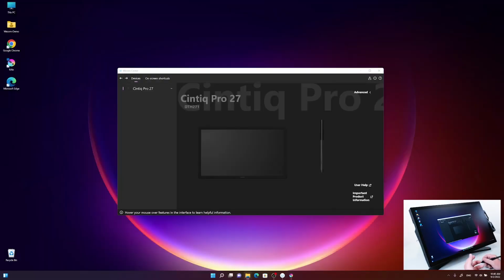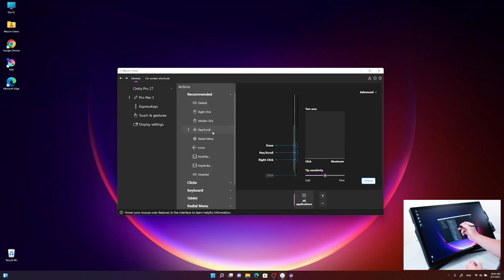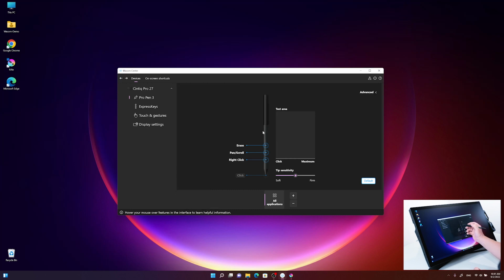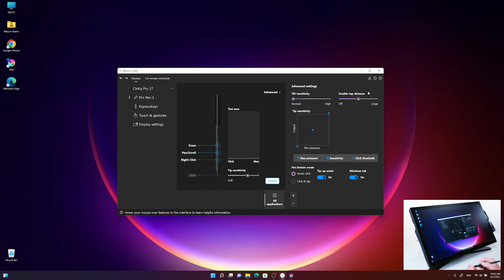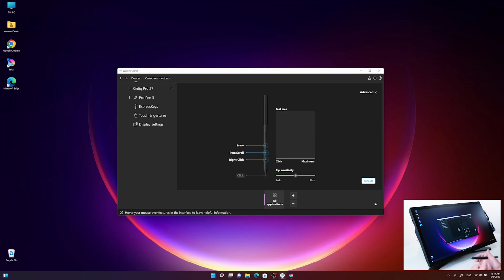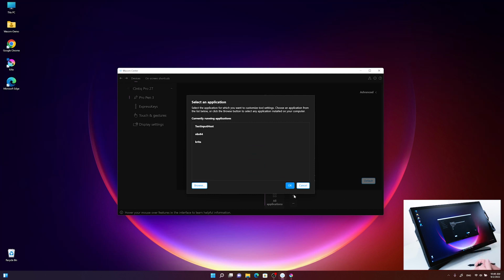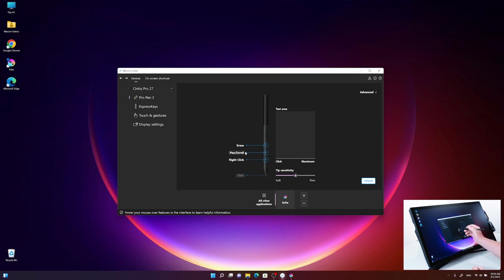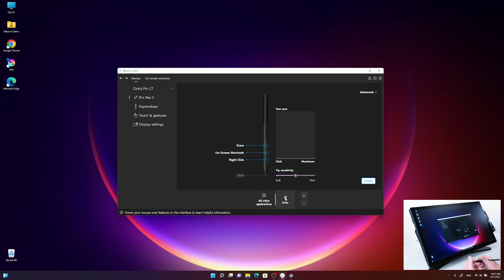Wacom Center – ustawienia pióra (Windows)